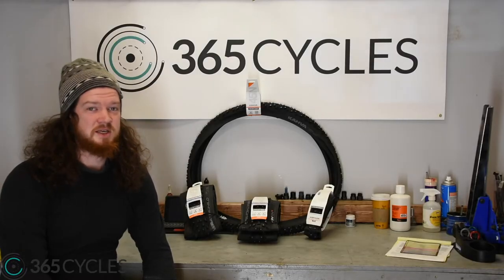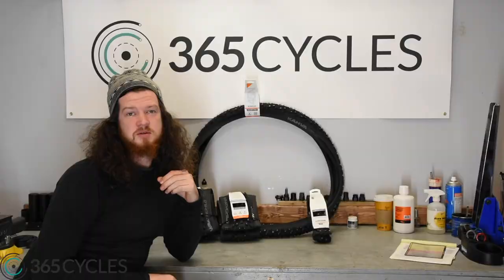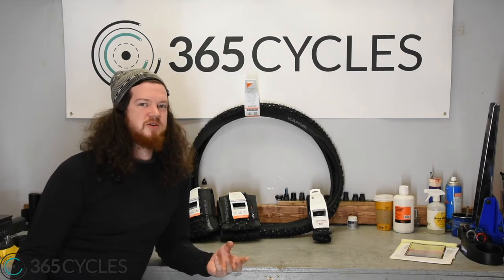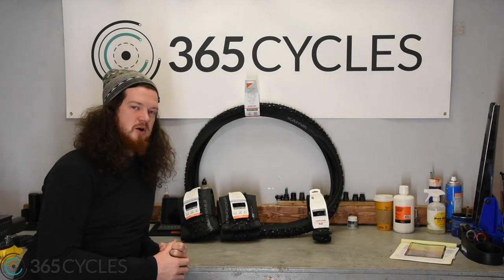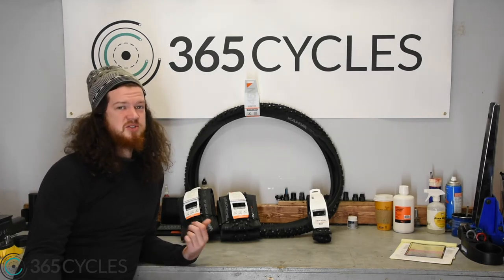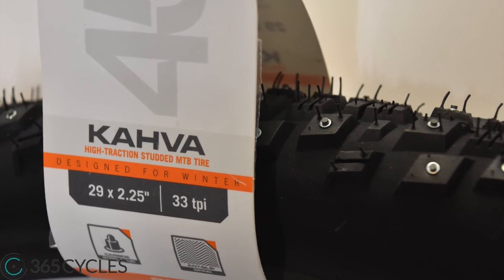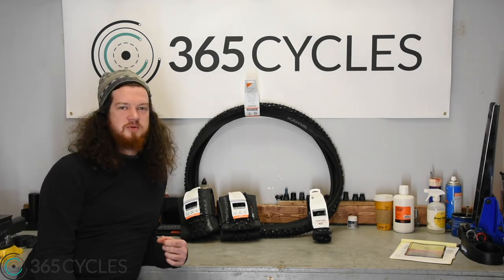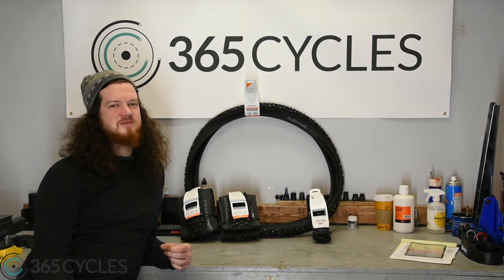Picking out Commuter Tires for your bike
365 Cycles is here to help with your questions about commuter tires and beyond!  Since we like the idea of riding year round, we figured we'd talk to you about some good options for your non-fat commuter bike!
Links to tires in the video-
Kahva: